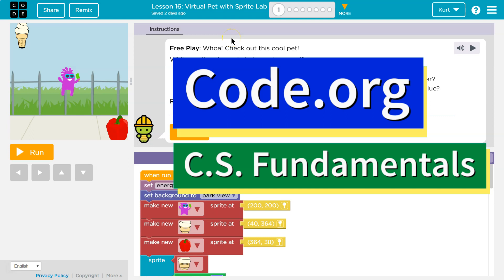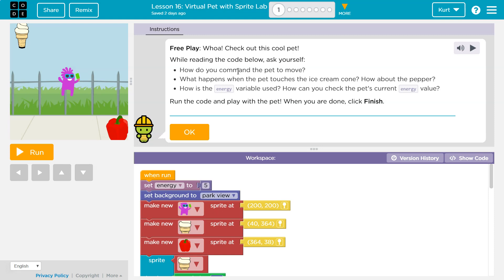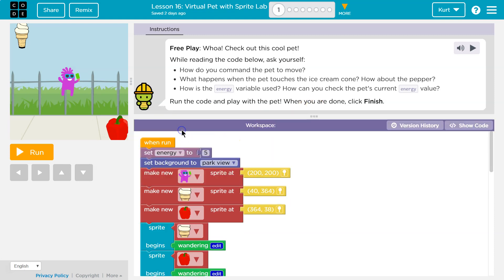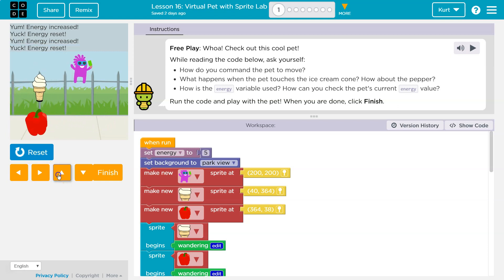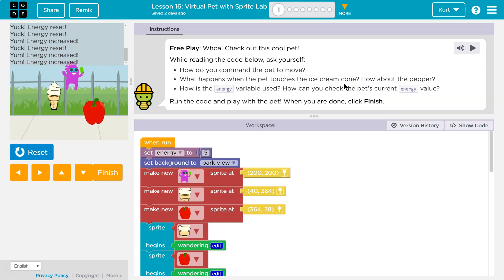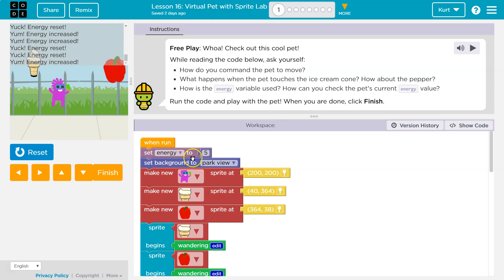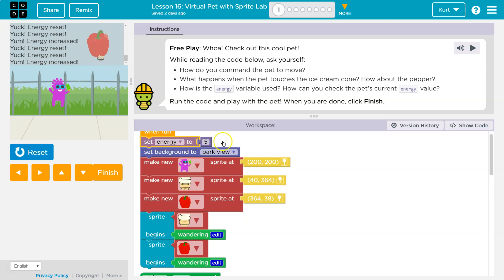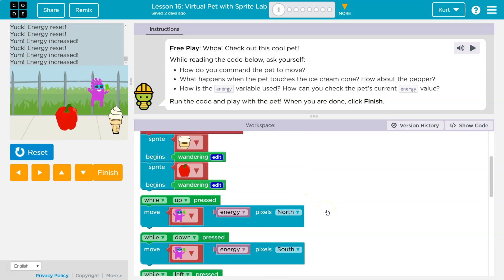Code.org Virtual Pet with Sprite Lab Part 1 | Answer 2020 | Course F Lesson 18 Express Lesson 27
Virtual Pet with Sprite Lab is part of Code.org's C.S. Fundamentals Course. In the C.S. Express Course it is lesson 27 and in Course F it is lesson 18. This course is an excellent way to learn to code. Each part challenges students to accomplish a new task while learning computer science concepts. This particular course,  C.S. Fundamentals is often used in elementary. In these videos, I walk through step-by-step how to get the right answer for each puzzle. A playlist of tutorials for the entire lesson is linked below.